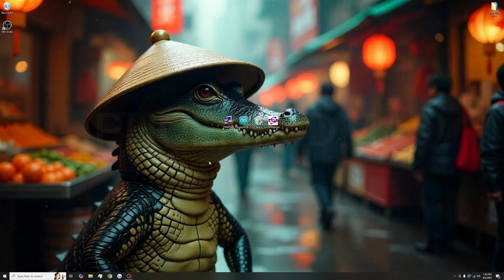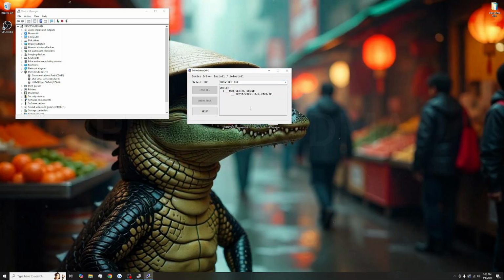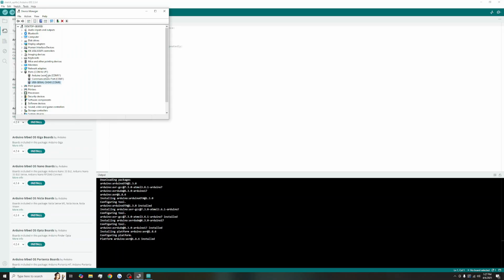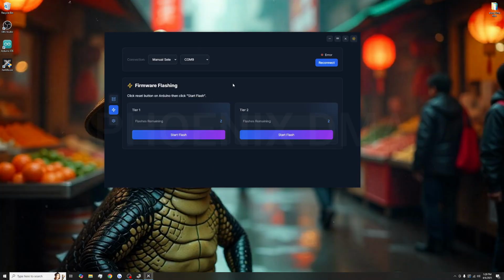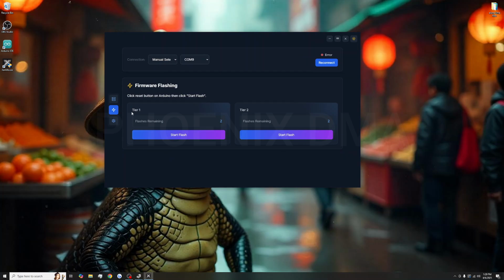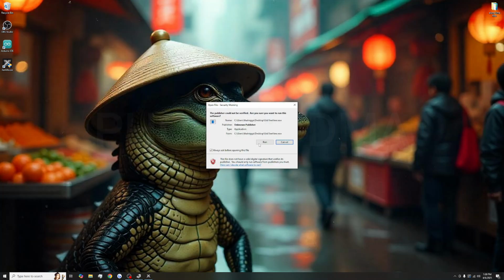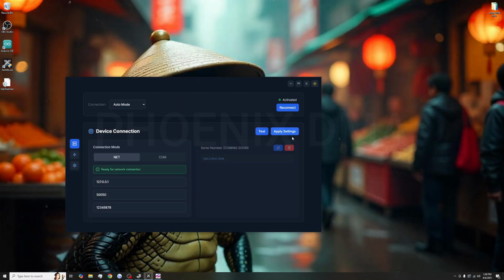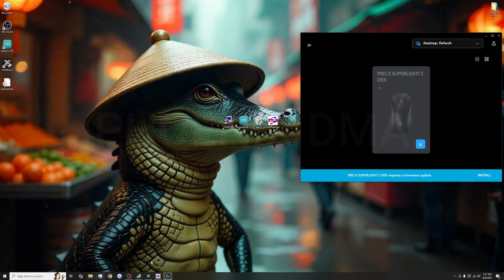Xenmouse Full Pass Through + DMA M-Kit Setup and Testing Guide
00:00 Breaking News
01:22 M-Kit Setup
03:09 Arduino Drivers
04:48 Xenmouse Setup
05:42 Xenmouse Activation
06:02 Passthrough Testing
06:31 Movement Test
06:50 More Passthrough Testing
07:25 Outro